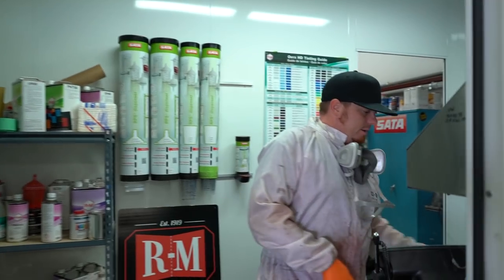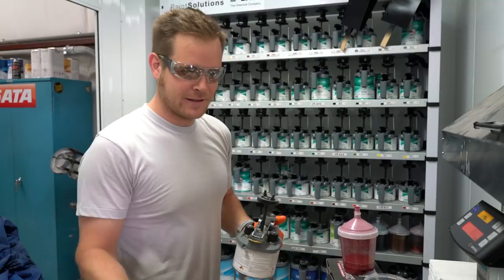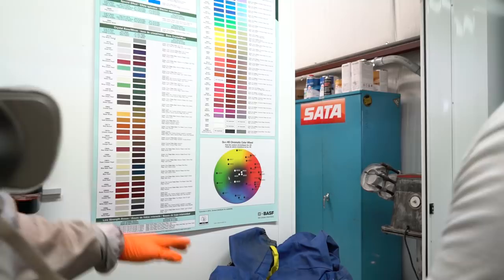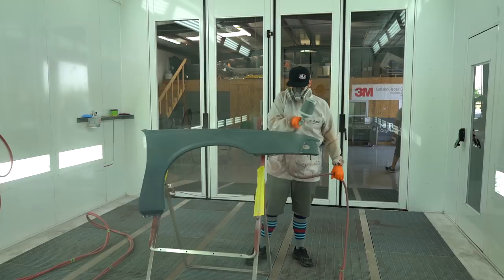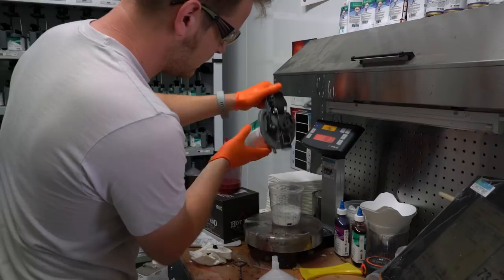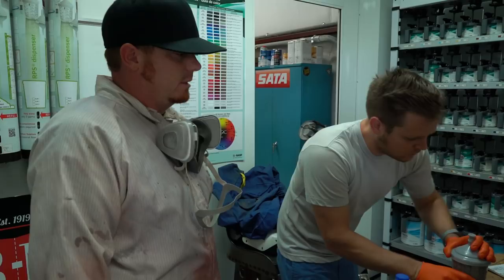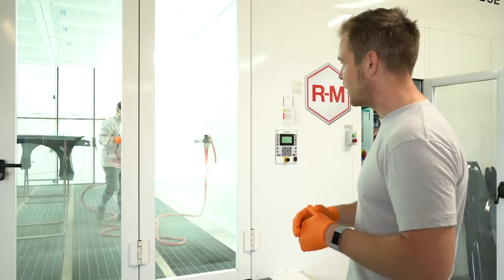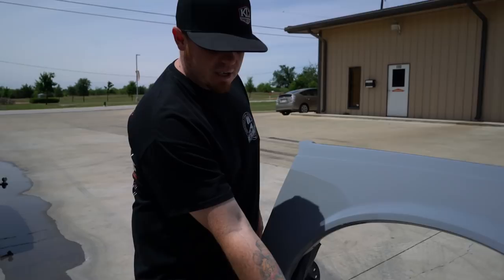Grays of Thunder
KC and Danyon talking over mixing 50 shades of gray.

Danyon explains how fine touches to a paint formula can make all the difference. Meanwhile, KC "thinks" he might have found the right Shade of Gray for his 2018 SEMA F100.